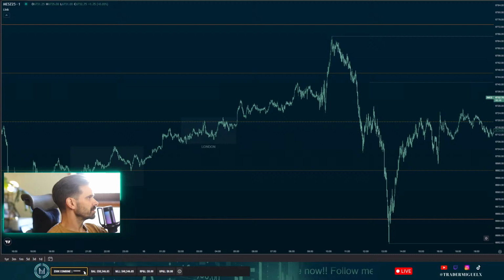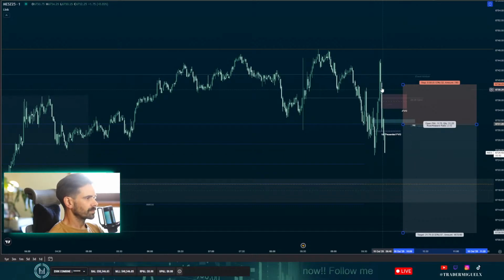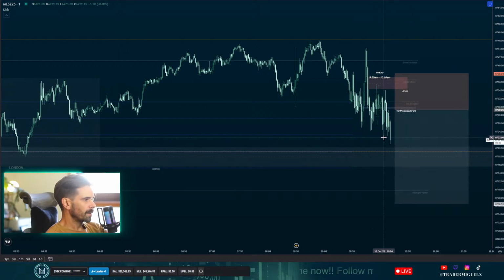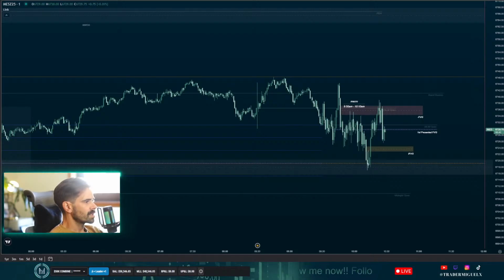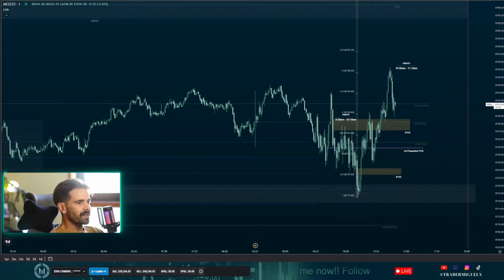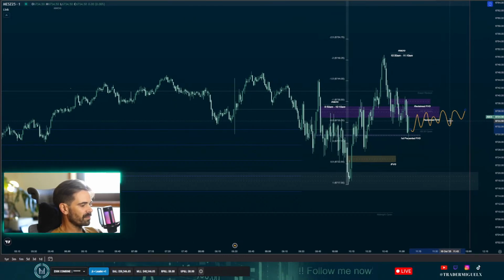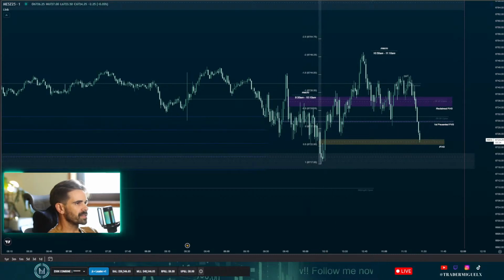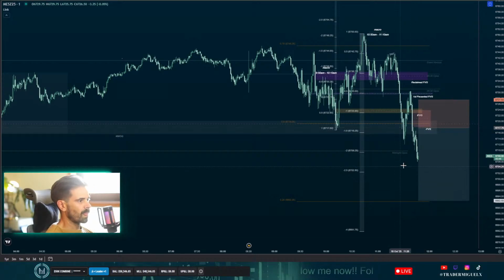🔴When Your Bias Plays Out Right After You Log Off - 16/10/2025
📌 Today’s Session:
Came into the session with a bearish bias, expecting either MES or MNQ to take PDH and reverse toward London and Asia Lows. MNQ took PDH while MES was left behind, forming an SMT. MES offered nothing but back-and-forth action until 11:30, when it finally dropped cleanly to the downside — right after I ended the stream. Stayed disciplined within my time window and didn’t force any trades. Calm session overall, though slightly frustrating to see the plan unfold just after hours.

🔔 Follow my trading journey as I take on the $50K Topstep Combine
🎯 I go live every weekday at 09:15 AM NY

📱 Socials:
YouTube Shorts: @tradermiguelx

🧠 What I trade:
Futures – mainly $MES
Using Price Action + Smart Money Concepts
Focus: NY Open AMD Structures (Accumulation → Manipulation → Distribution)